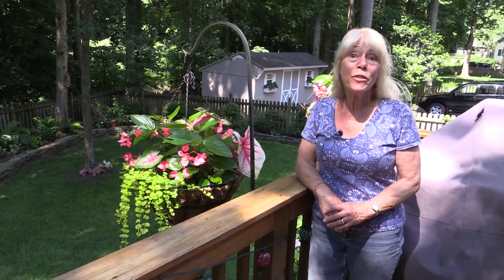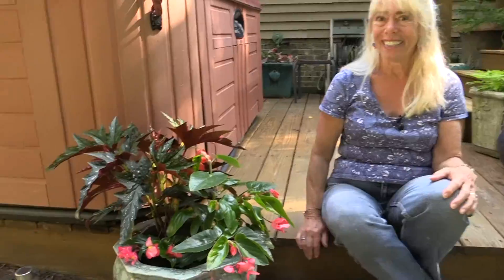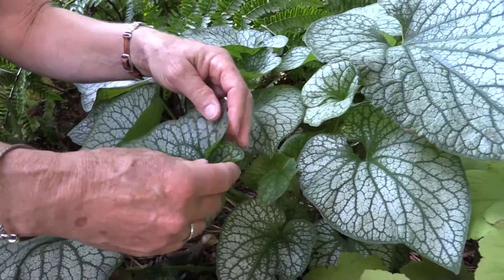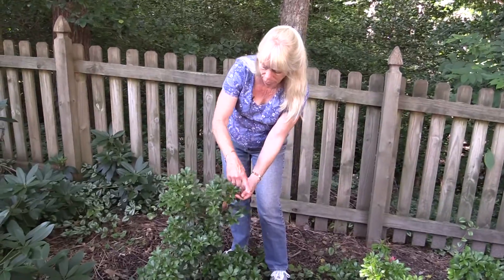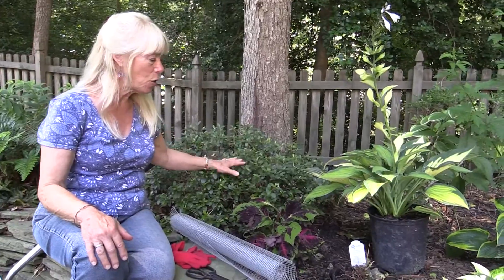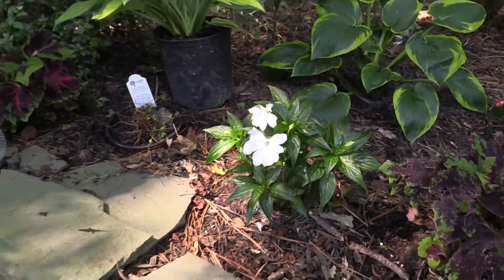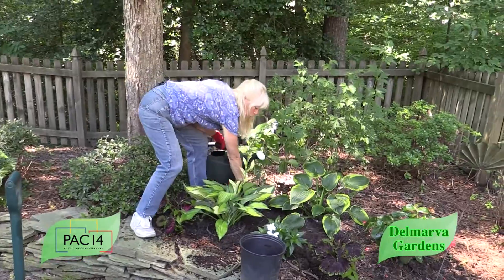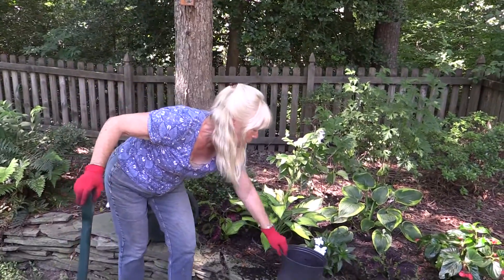Delmarva Gardens July 2016 || Shade Gardening